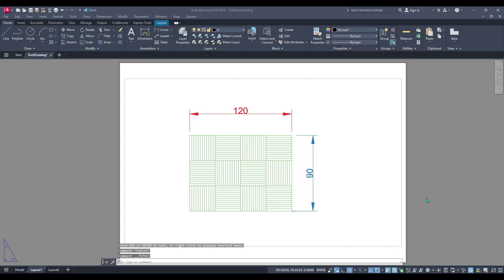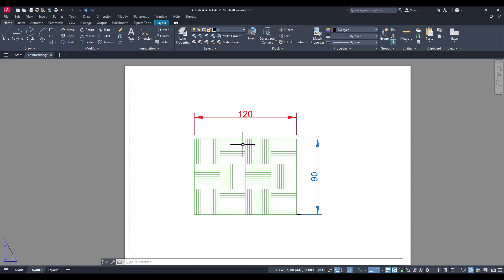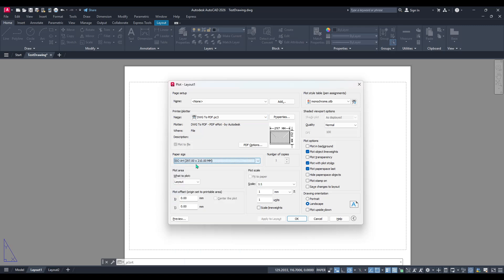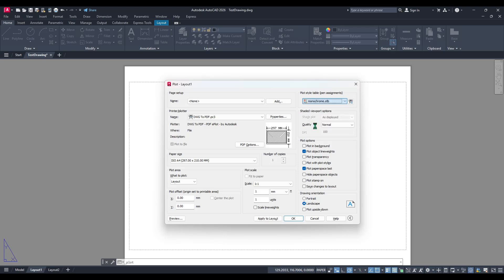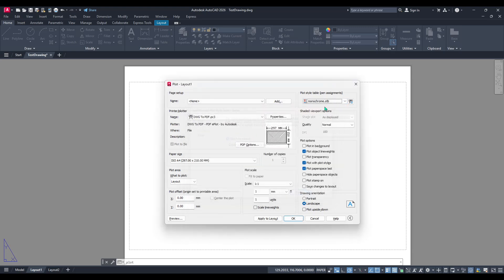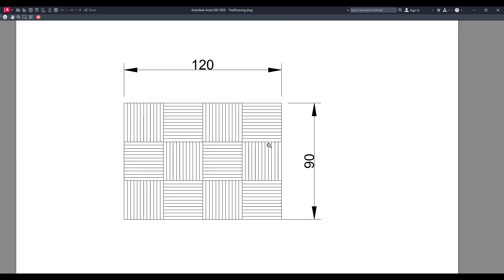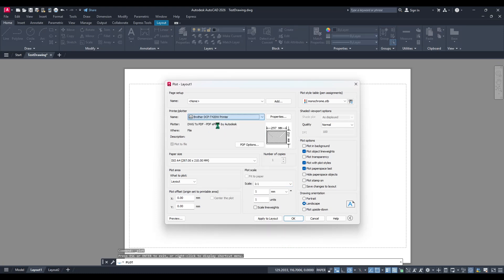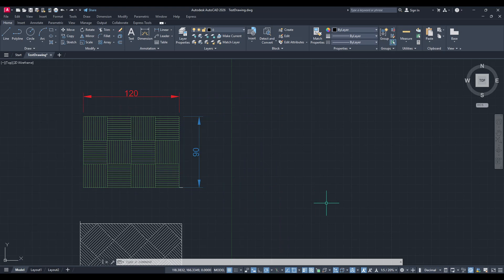AutoCAD: How to Set Plot to Black and White (Monochrome CTB Tutorial)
In this video, I’ll show you how to plot your AutoCAD drawing in black and white using a CTB file. Whether you’re printing on paper or exporting to PDF, this simple setup keeps your drawings clean and professional.